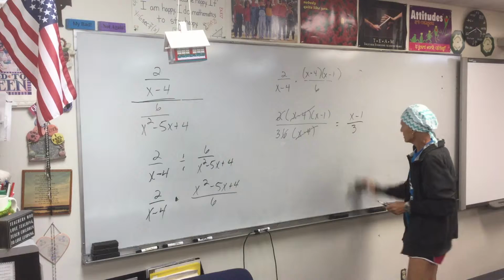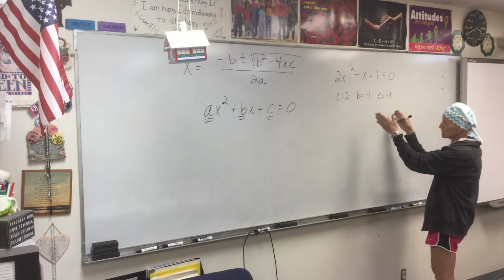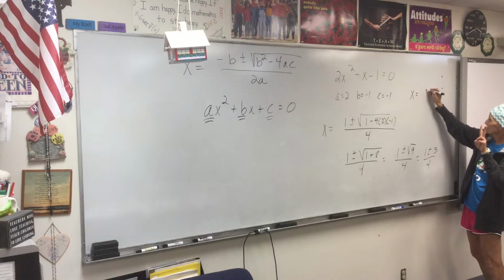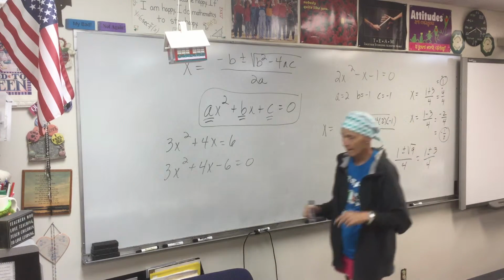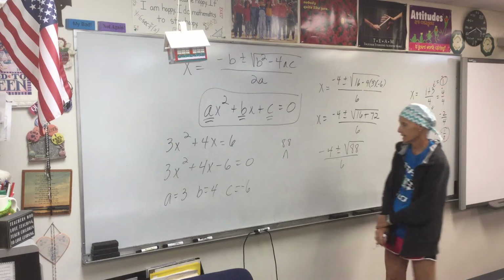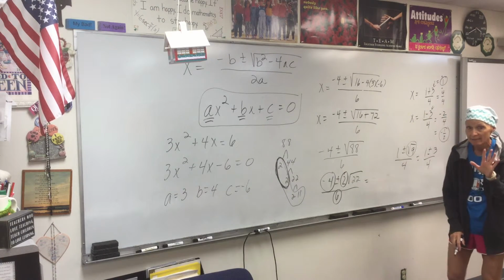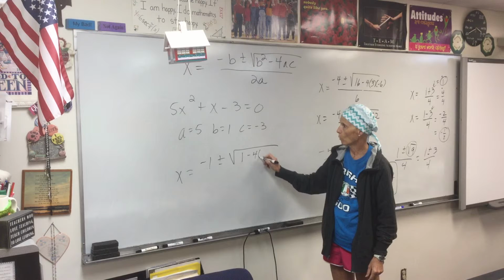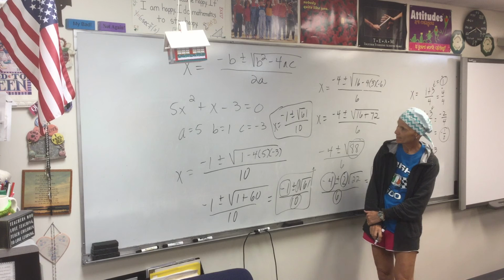Alg 1 Proficiency Test Quadratic Formula Practice